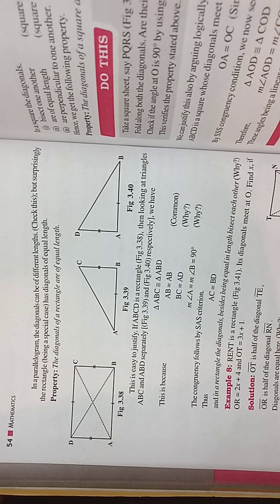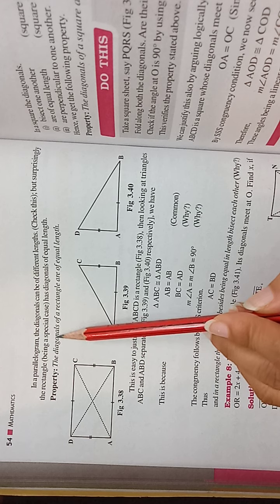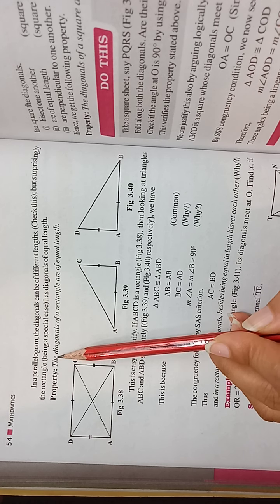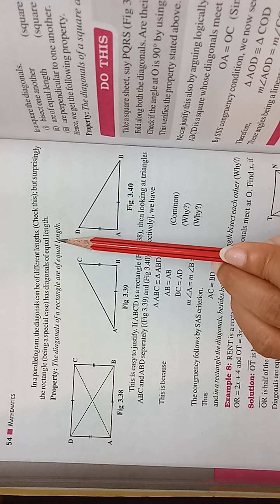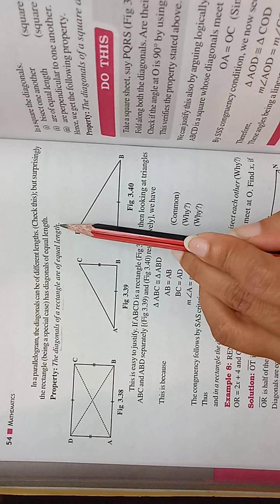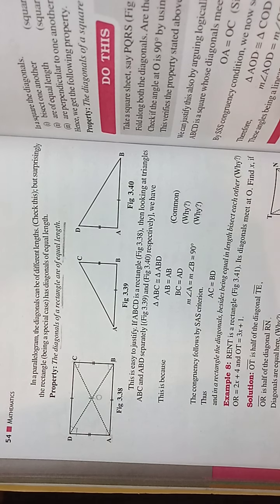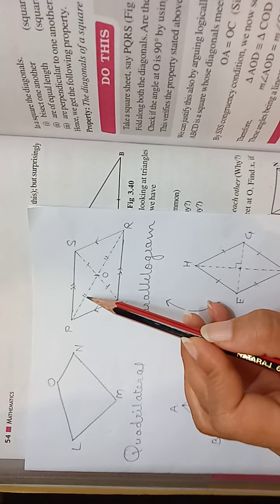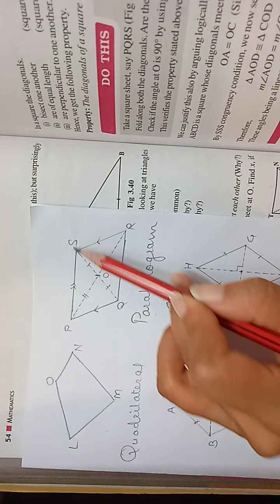NCERT,CLASS 8, PROPERTY OF DIAGONALS OF RECTANGLE